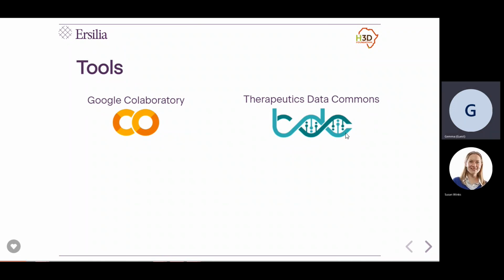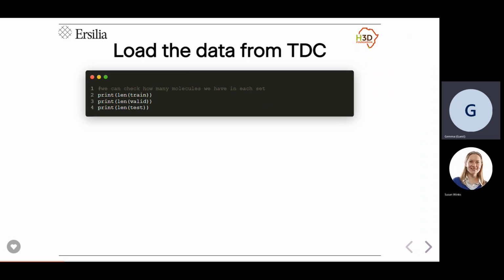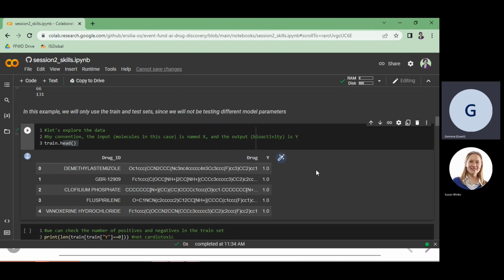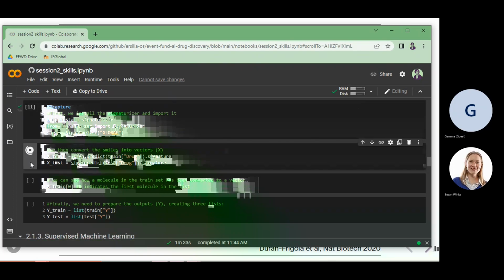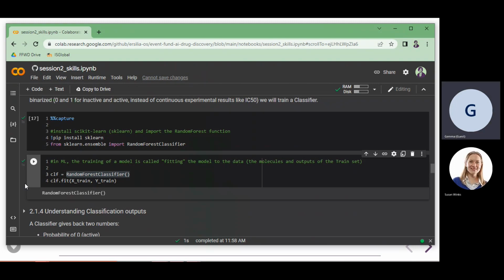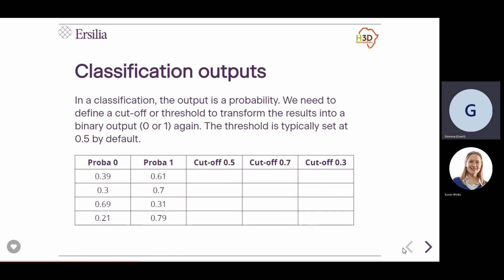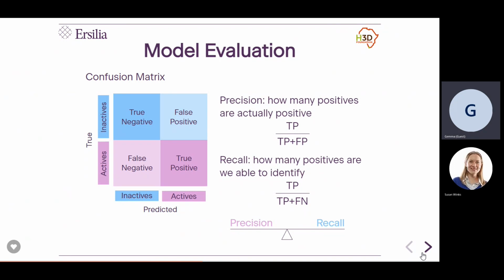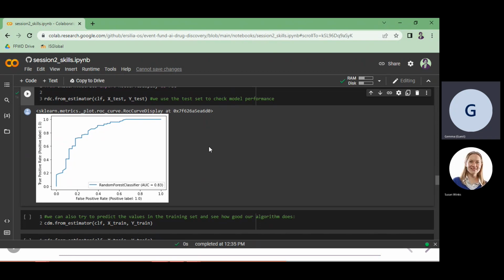Introduction and Skills Workshop by Gemma Turon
This is the second session for day 2 of the Workshop "Bringing data science and AIML tools to infectious disease research" which was held in Cape Town in September 2022. This session is applying AI skills demonstrated in the plenary session